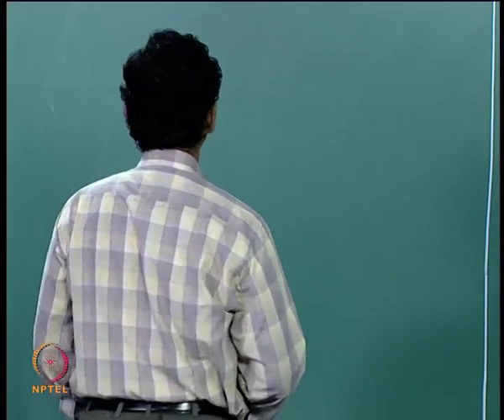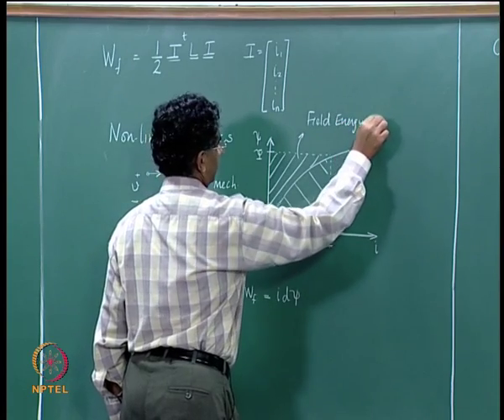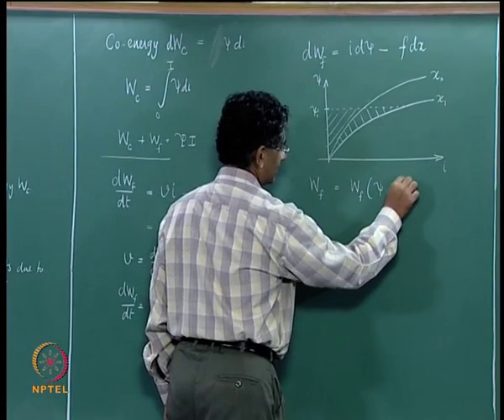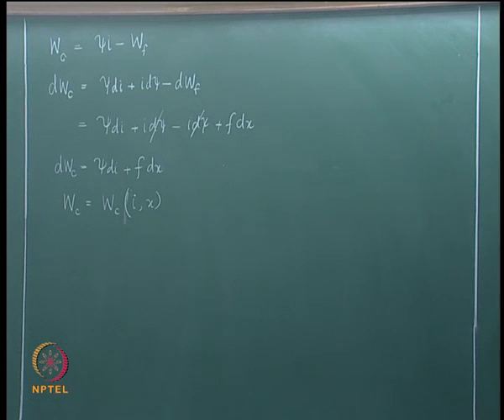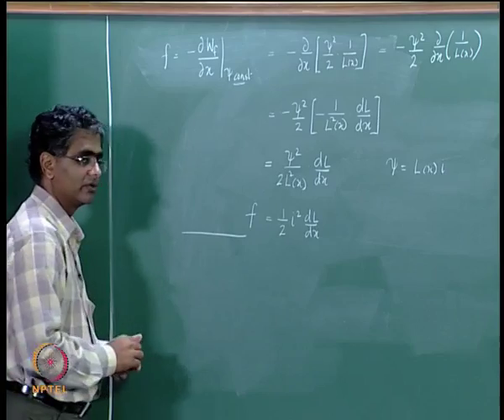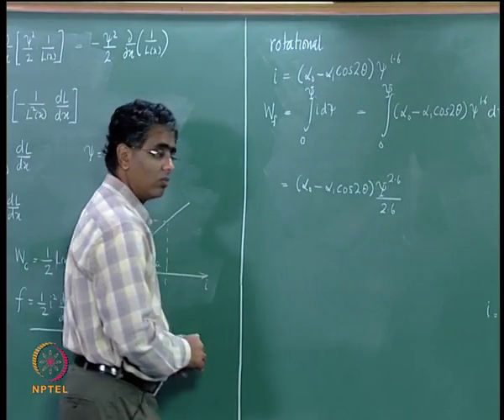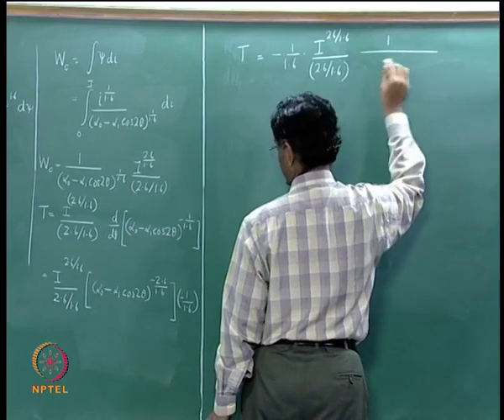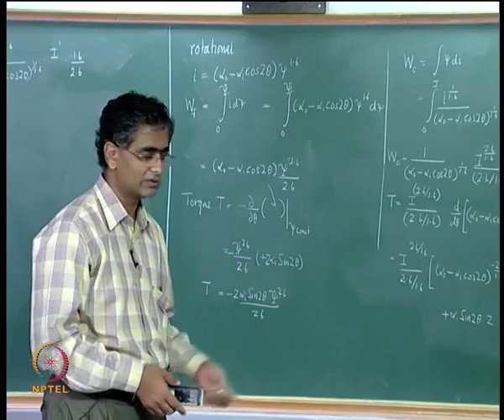Mod-01 Lec-07 Non-linear Magnetic Systems